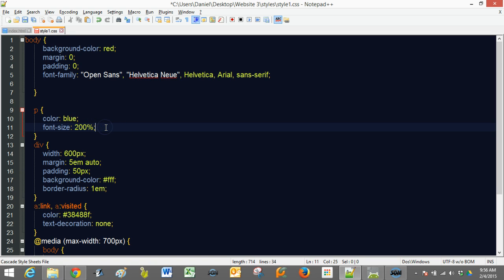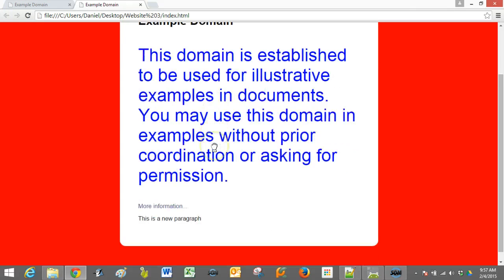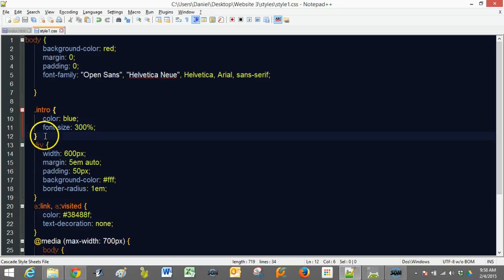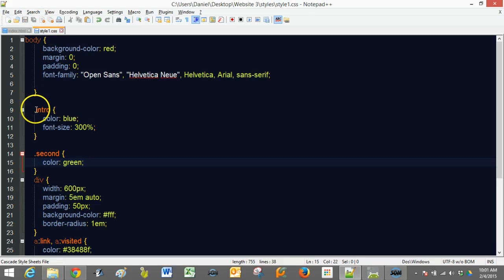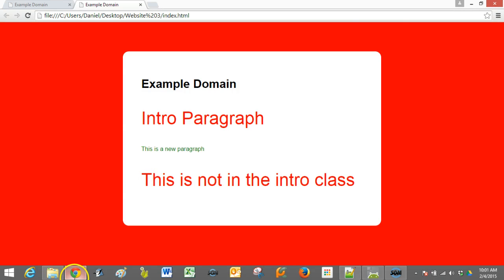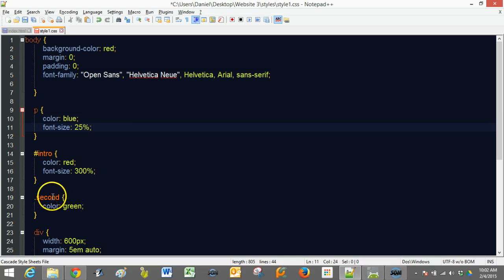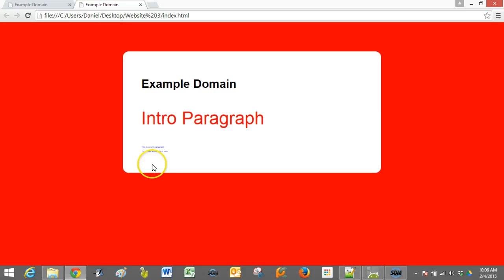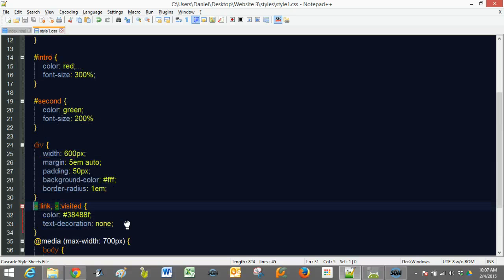CSS-2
Using IDs and Classes in CSS